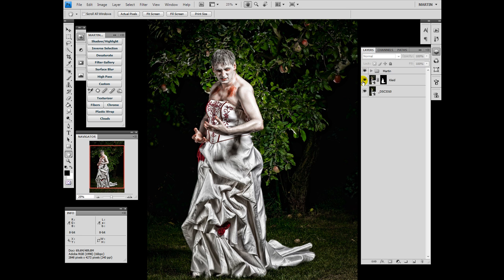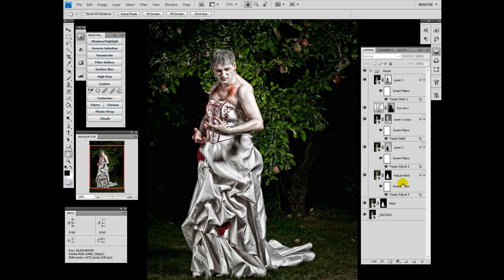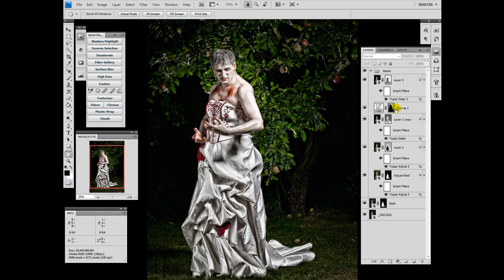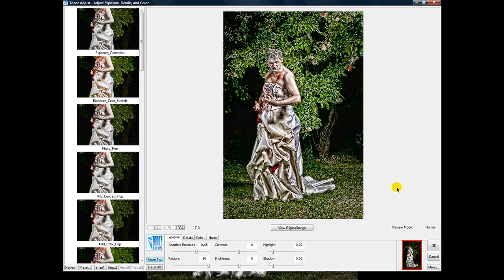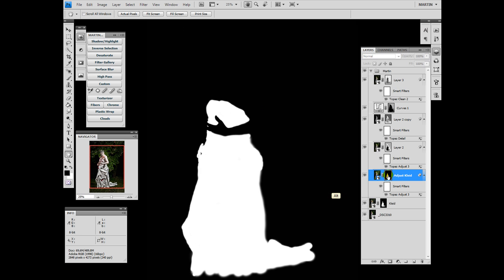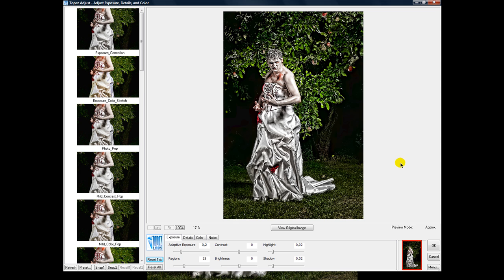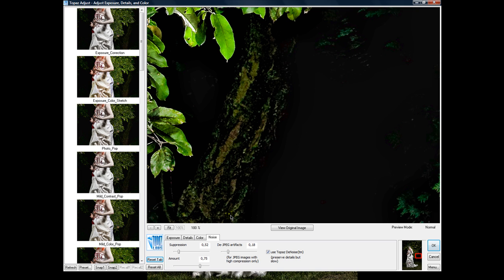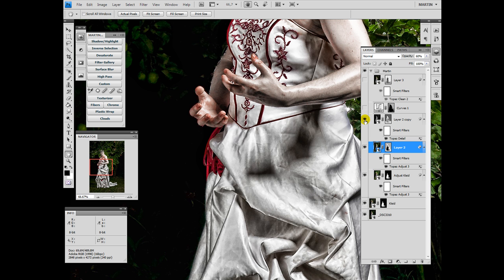English-Retouch with Topaz part 1.mp4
This video shows how to save time during a retouching by using plug-ins.